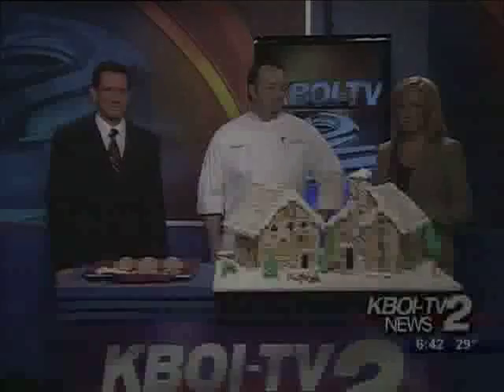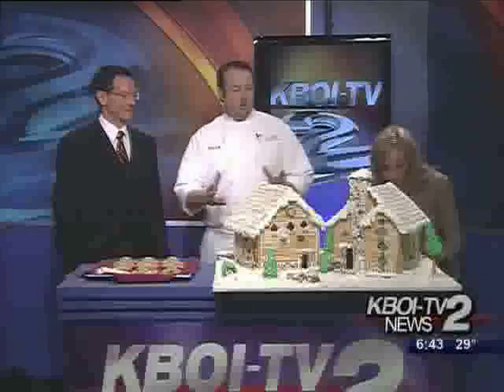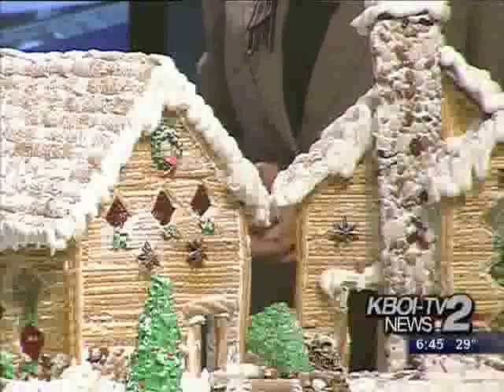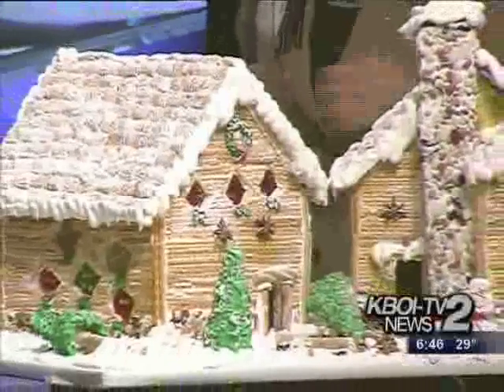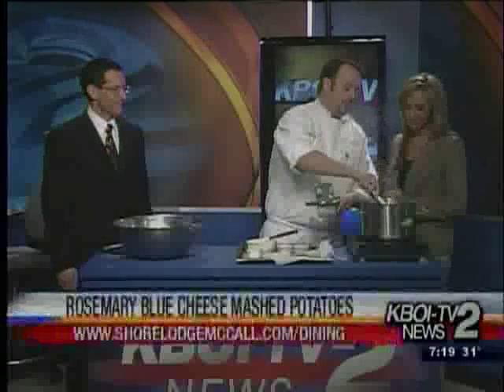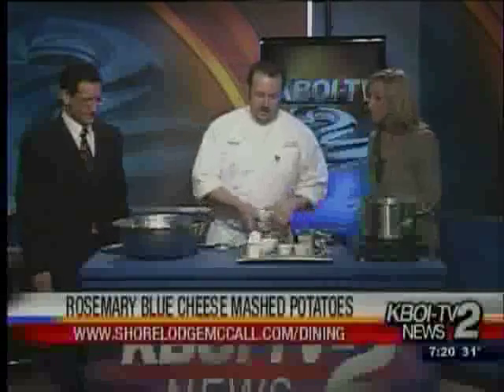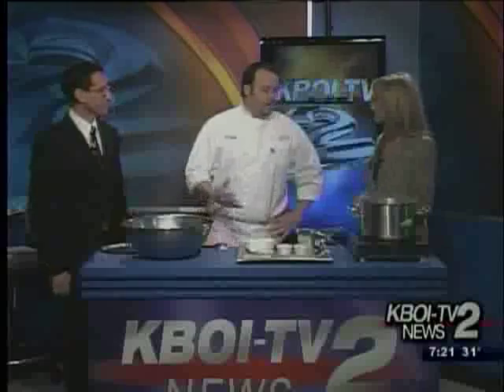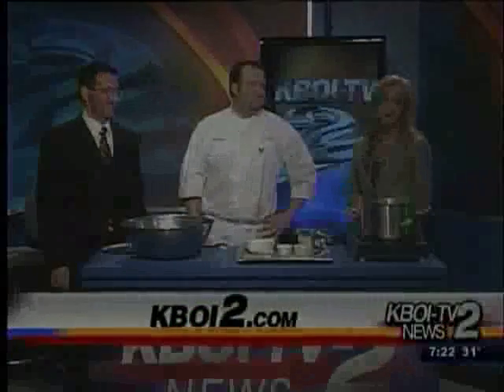Daybreak, KBOI TV, 12/7/10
Chef Gruber teaches co-anchors Brian Morrin and Trina Cobbley some tricks of the trade for making holiday cookies and gingerbread houses on Channel 2's "Daybreak" program. Later in the show, he shows them how to make his rosemary blue cheese mashed potatoes that were featured in the November issue of Every Day With Rachael Ray magazine.